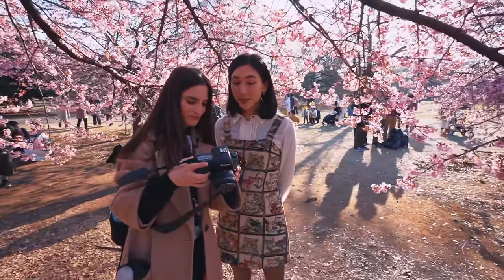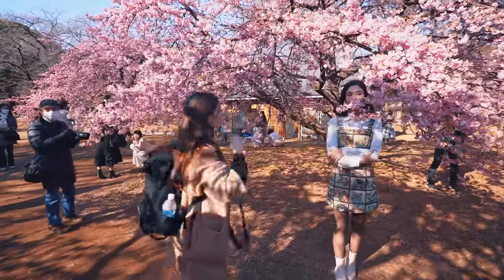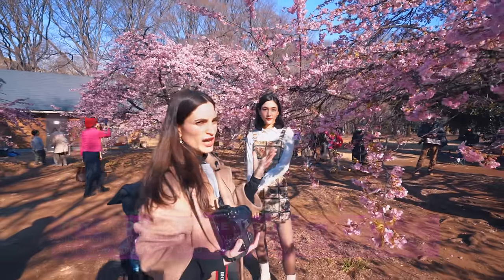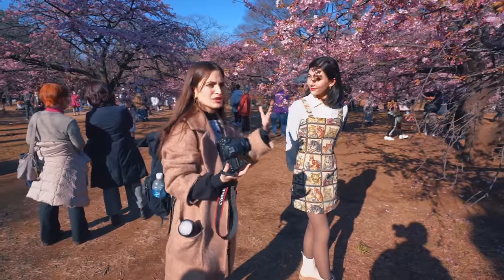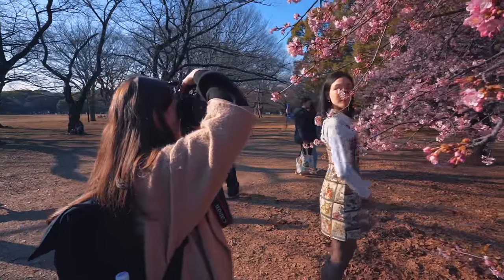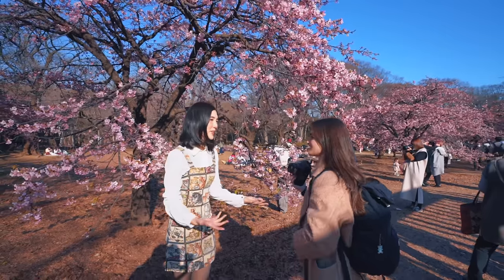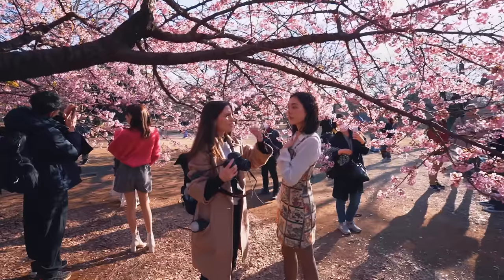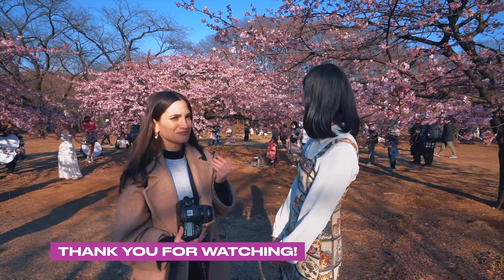Portrait Photography For Beginners - Tips And Tricks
Thank you Akira for filming!

2nd Channel  @jkophoto